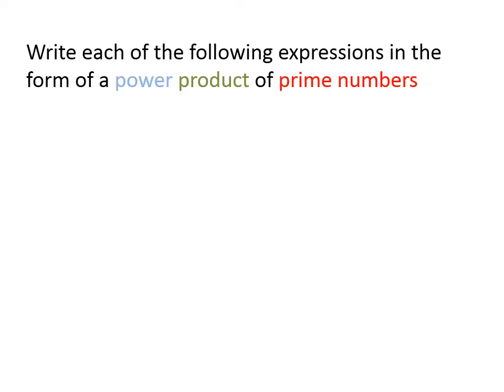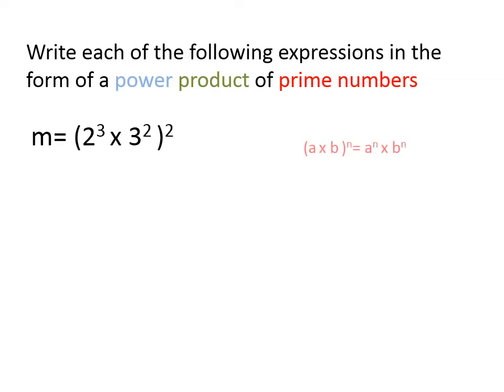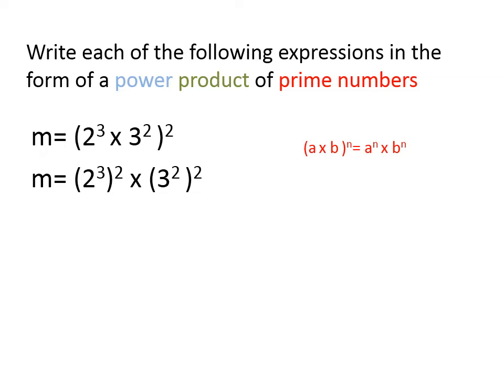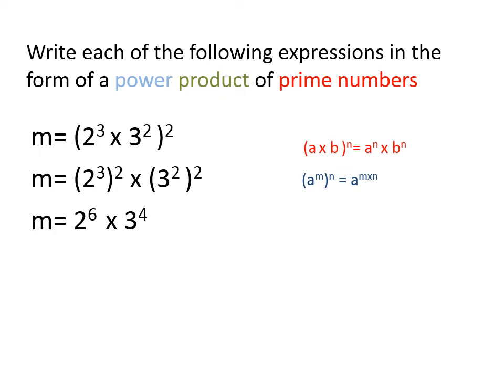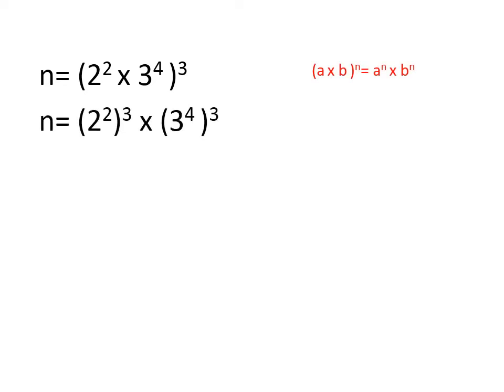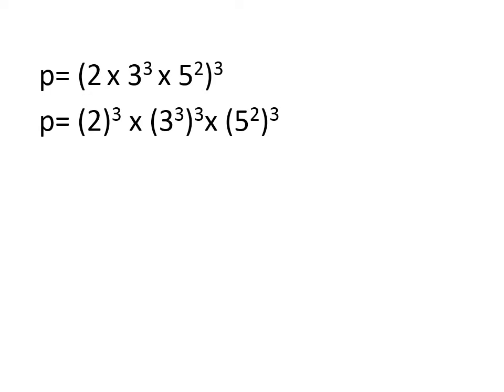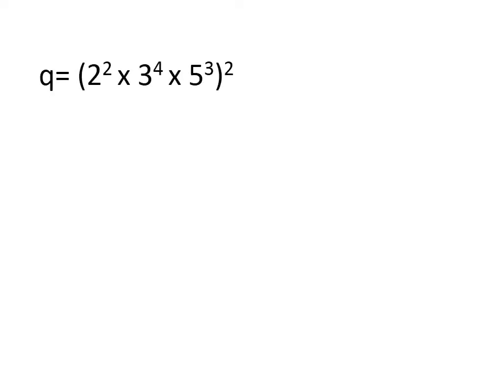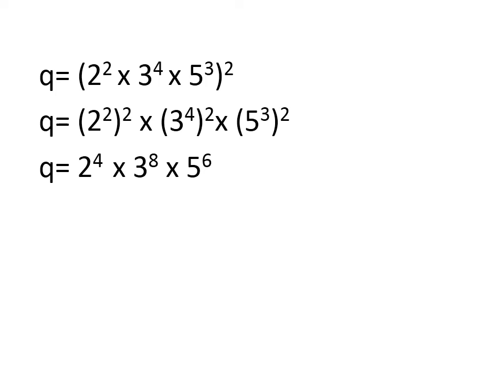g7 ex13 p89